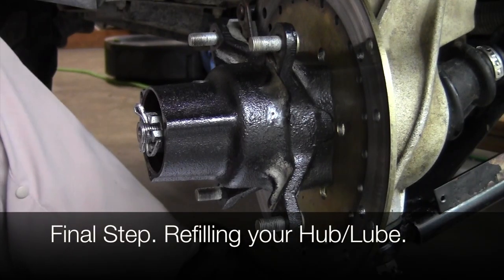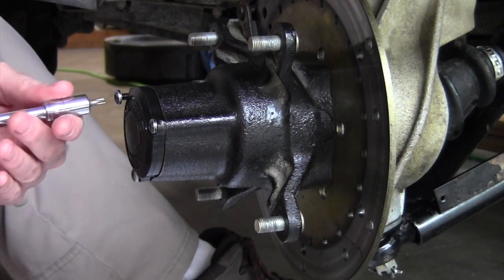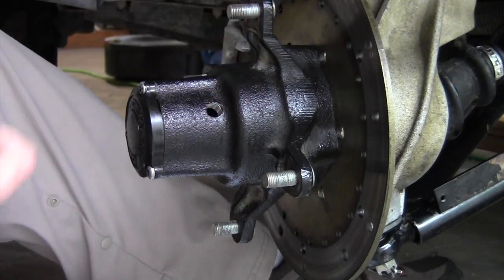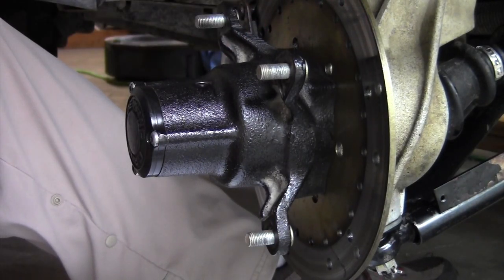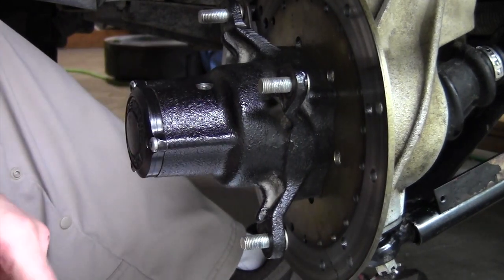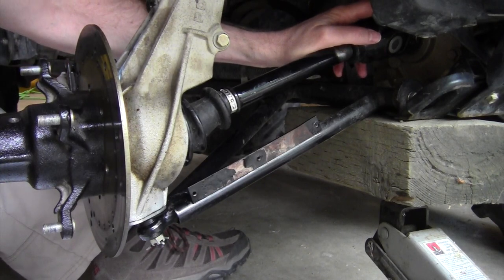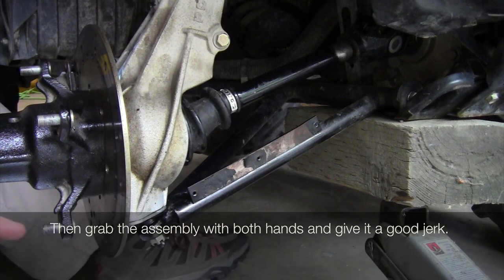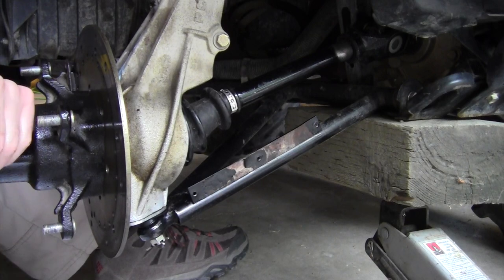Refilling Your Hub Fluid/Oil and Last Thoughts and Nuggets About Assembly.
2002 Sportsman 500 and similar models. This video is the last step of front hub reassembly. Supplementing the previous video a bit. Refilling your fluid/lube/oil/ATF. And then some other nuggets and final thoughts about the process and others from previous videos. I talk a bit about the drive shaft/axle replacement  as well. Check the playlists for other related videos as well as other topics.

Link for replacement Axles Front L/R used and more.
Confirm your year, make and model or search for yours.

Link for a decent shop manual.

Always be sure to follow your manufacturers specifications and requirements. This video is for demonstration purposes only.